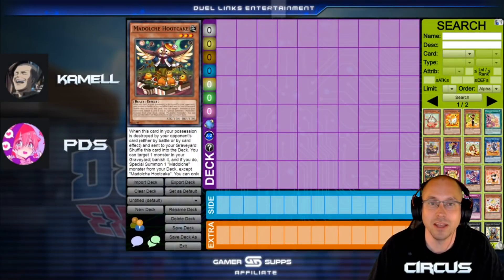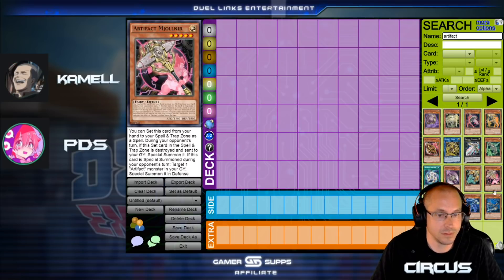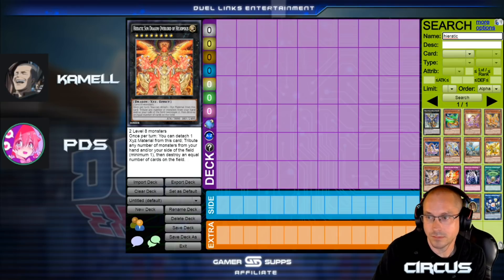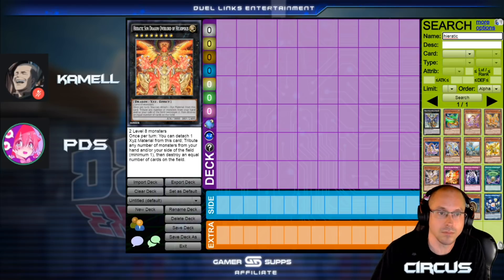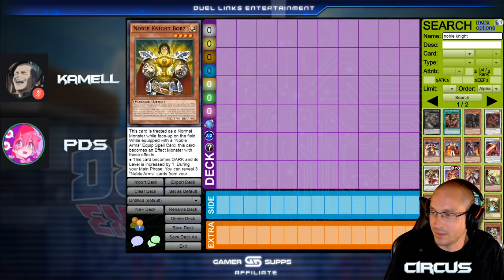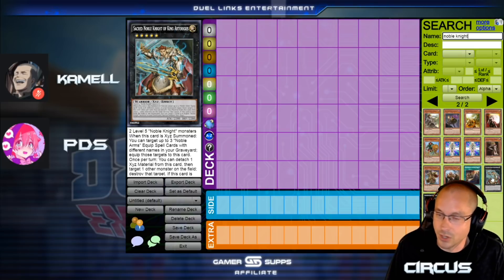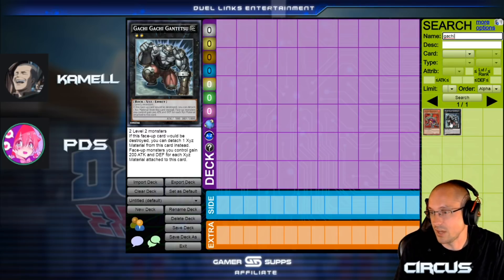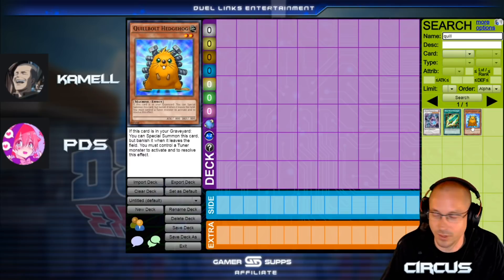What Archetypes Will be Best for XYZs?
Tournament Schedule:

Mondays: Battle Phase Monday - 4pm EDT
Wednesdays: Battle Phase EU - 1pm EDT
Fridays: Battle Phase Friday - 5pm EDT
Sundays: Battle Phase Sundays - 5pm EDT